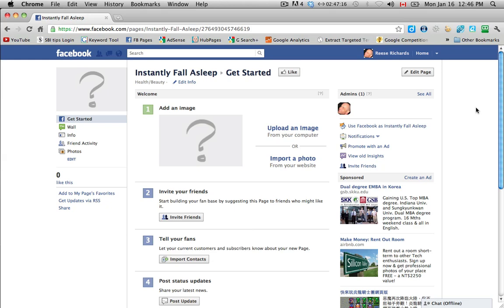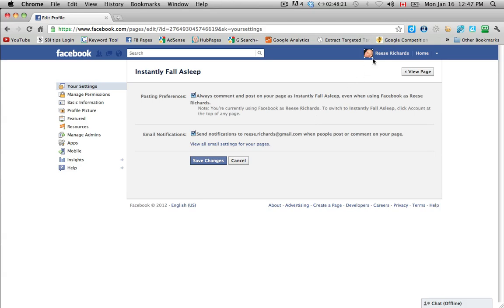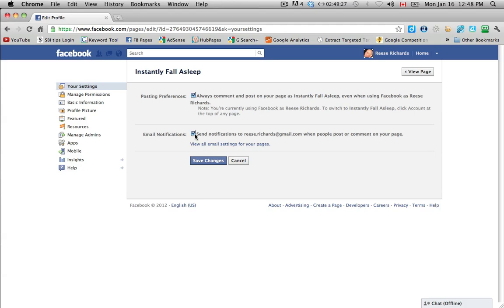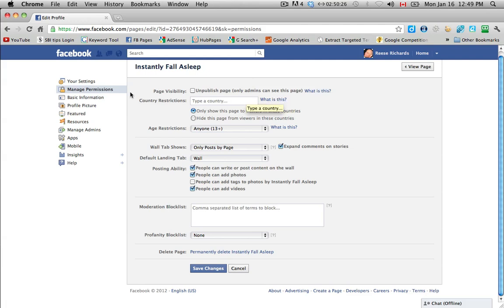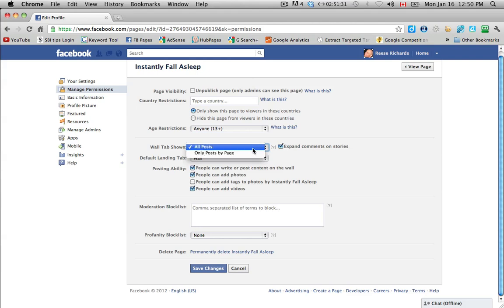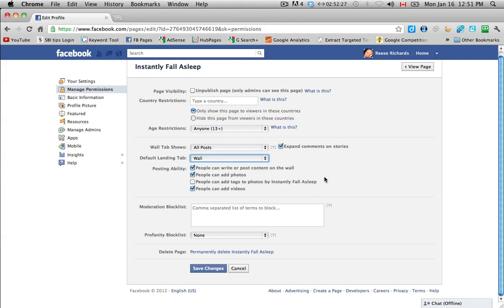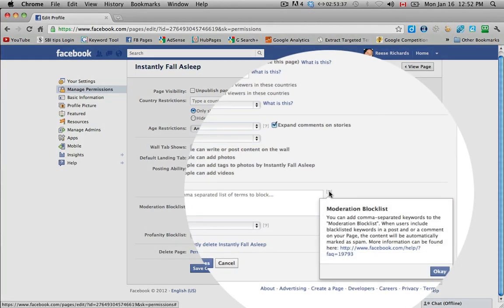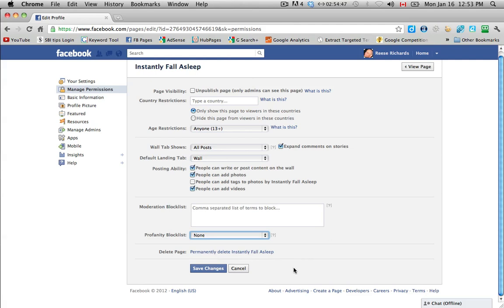Facebook Business Pages - Editing Your Settings and Permissions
[UPDATED] Learn how to edit your settings and permissions on your Facebook business page.  (This training is a little out-dated now but the process is still very similar)

If you're looking to take your online marketing to the next level, visit me and my team